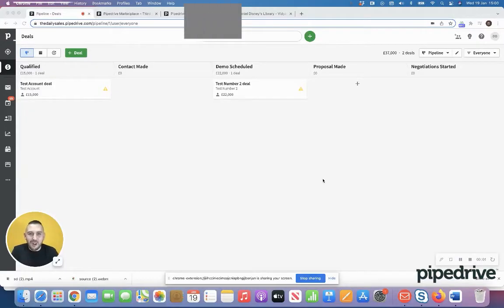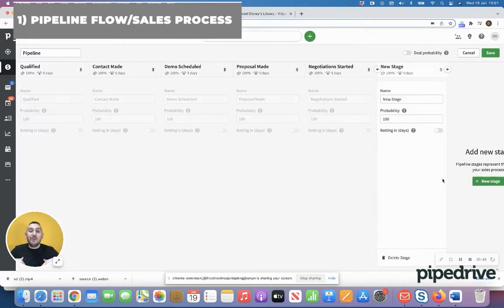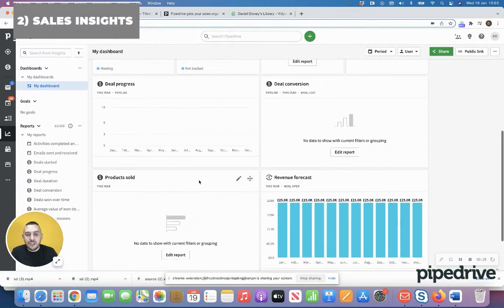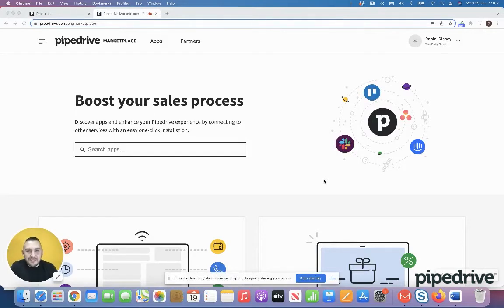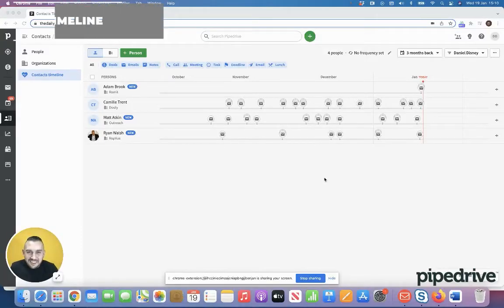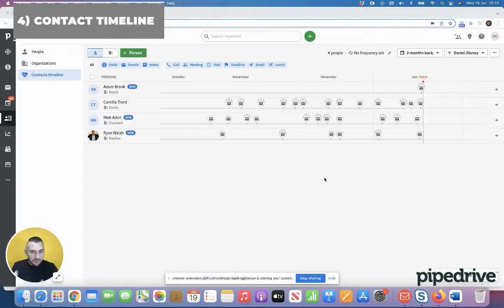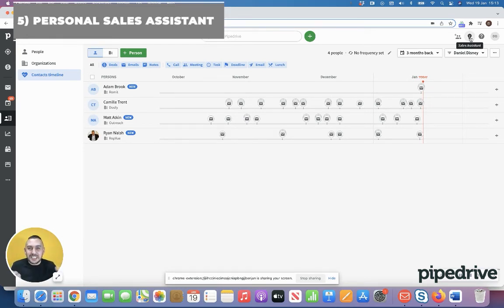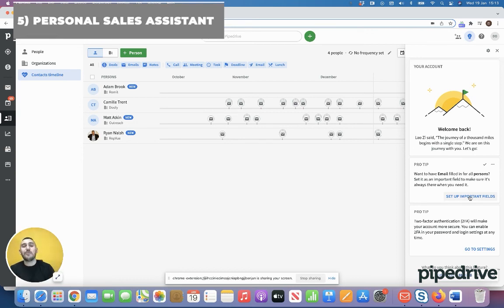The 5 BEST Features Of Pipedrive CRM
PIpedrive CRM is the number one rated CRM and is my personal CRM of choice. I've used all of the big-name CRM's throughout my sales career and Pipedrive is by far the best for sales teams and salespeople. In this video I share my 5 favourite features to help you get more from Pipedrive CRM.